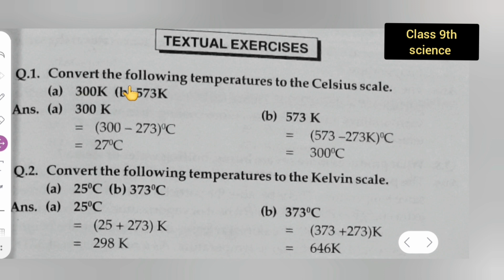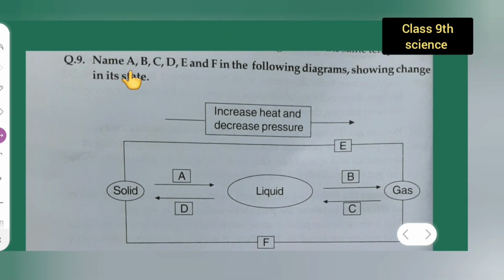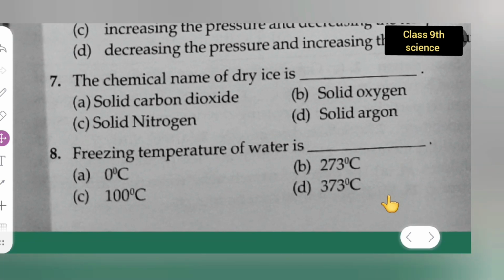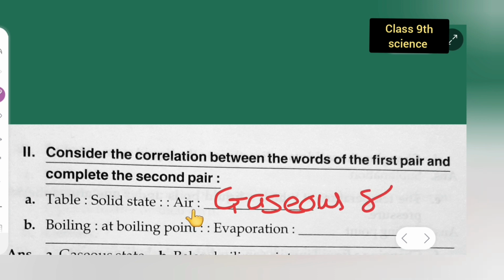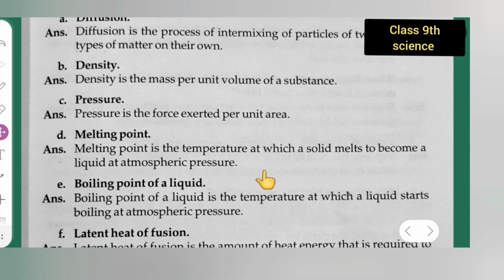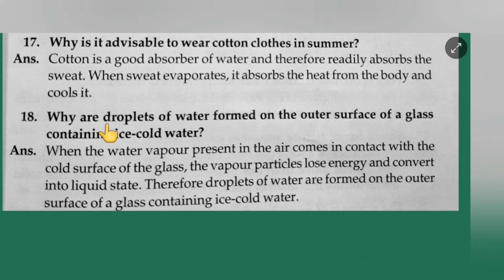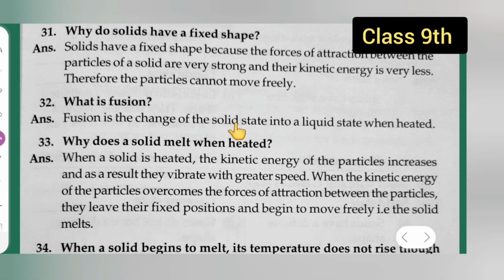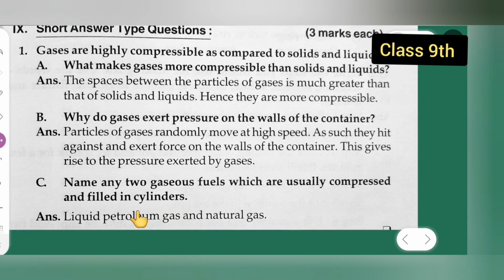class 9th science chapter 1 matter around our surroundings notes